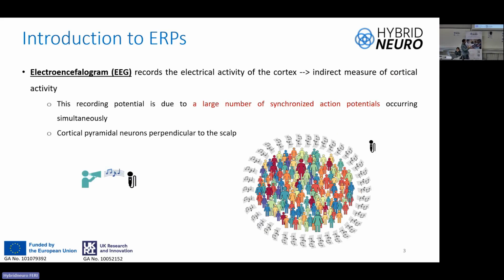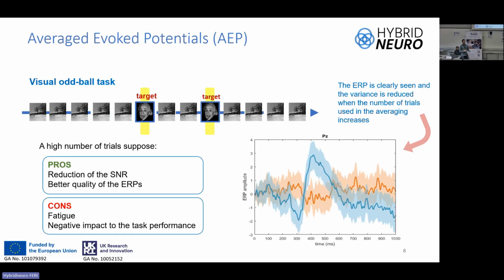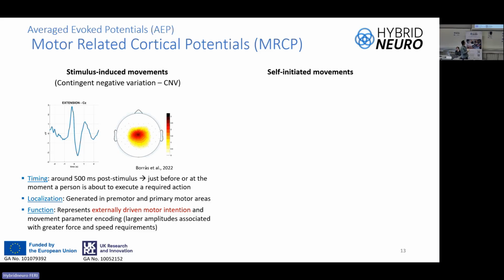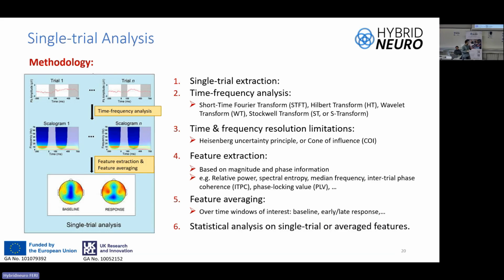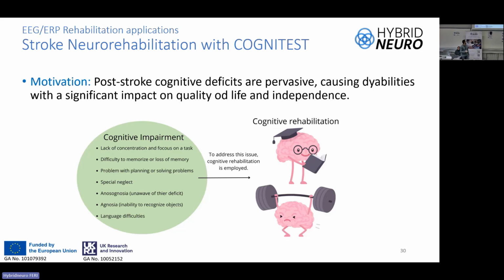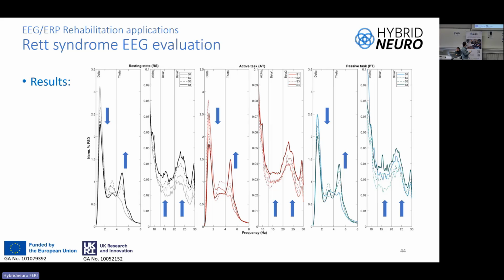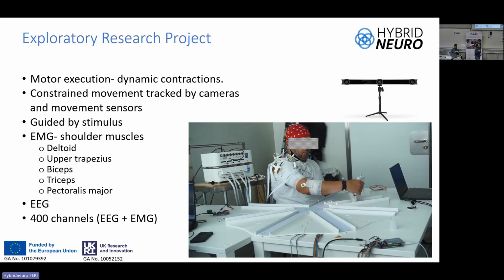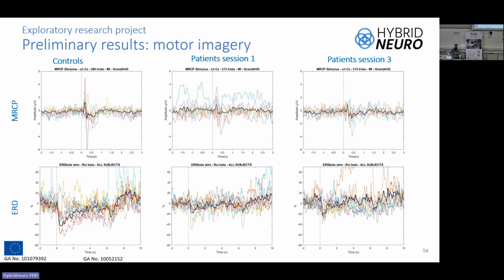Perspectives on neuromuscular signal dynamics for clin. rehab. - M.Rojas,A.Bachiller - NB25 Pres. 12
Video recording of a presentation titled "Perspectives on neuromuscular signal dynamics for clinical rehabilitation" presented by Monica Rojas and Alejandro Bachiller. This presentation was part of the HybridNeuro project's final workshop on Neural Bridges (NB25), which was held at Faculty of Electrical Engineering and Computer Science, University of Maribor, Slovenia, from December 9th to 12th 2025.